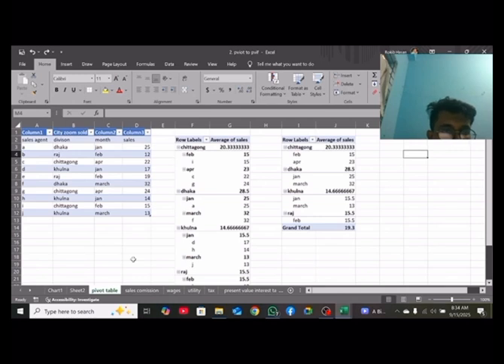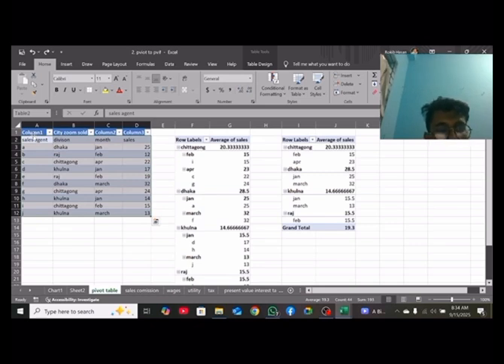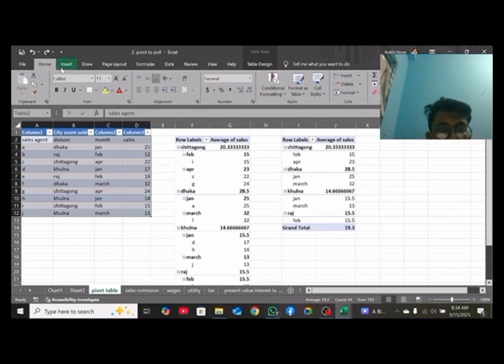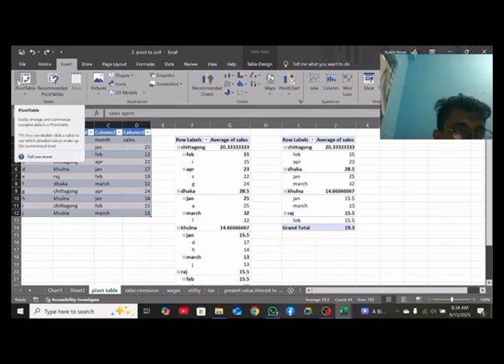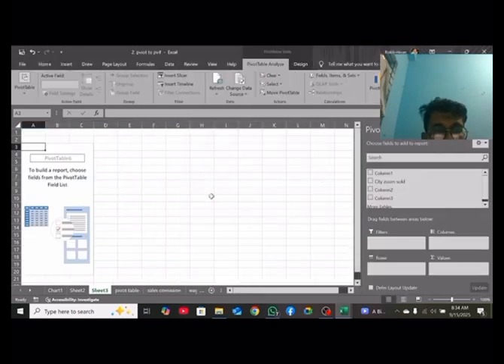Povt Tables Analysis